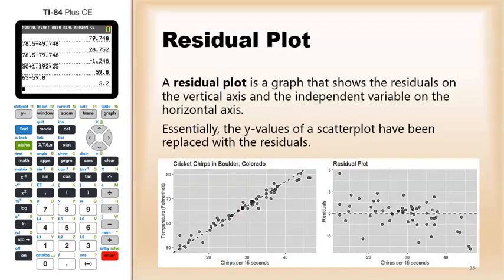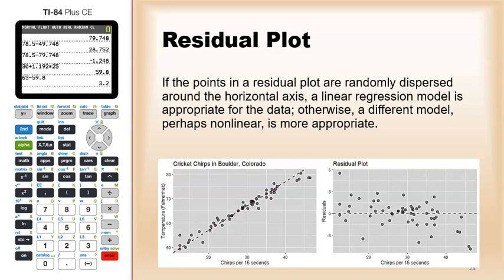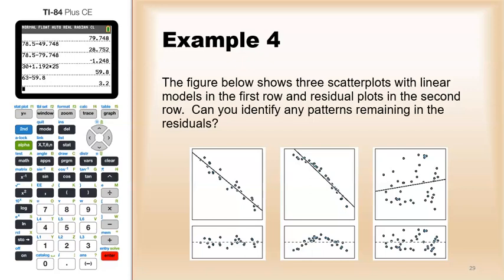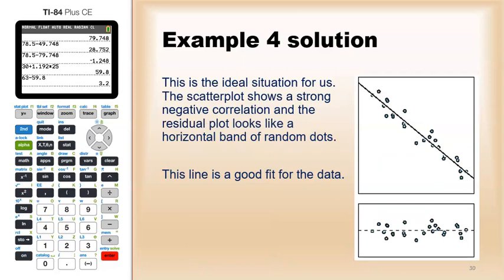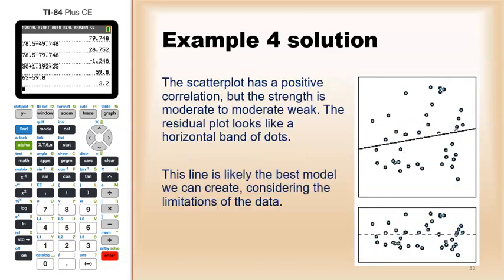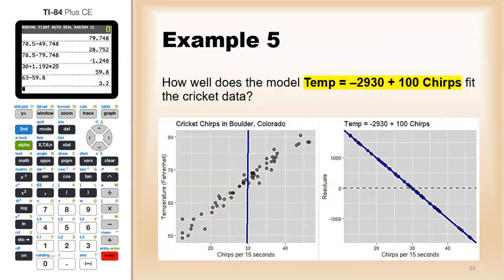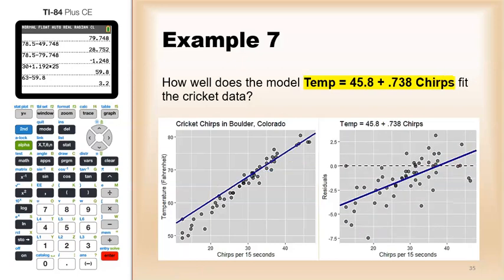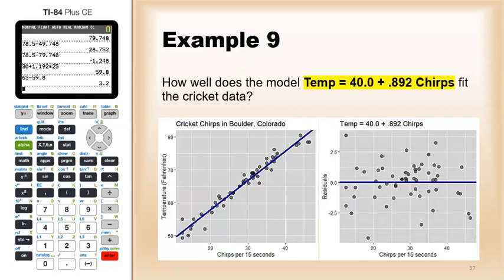35 6 Residual Plots